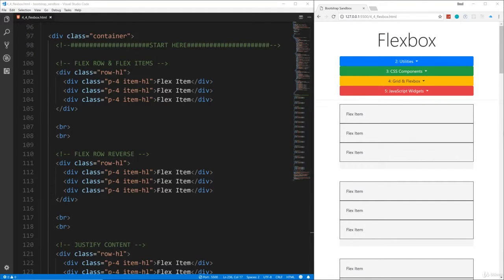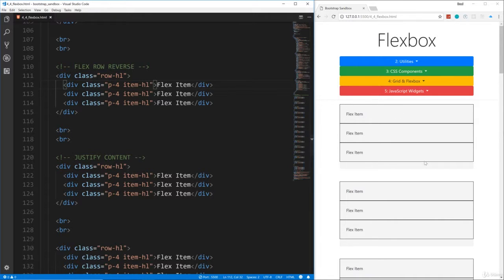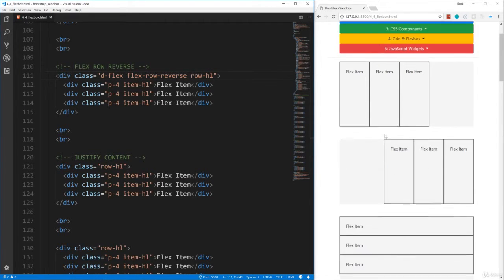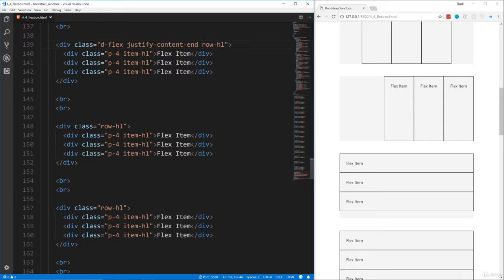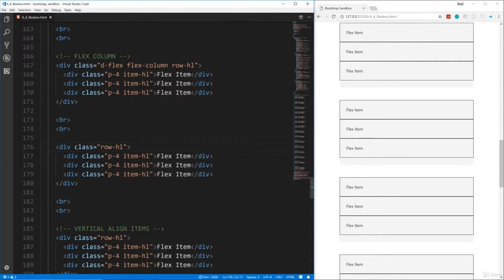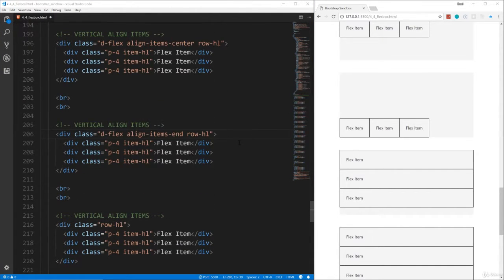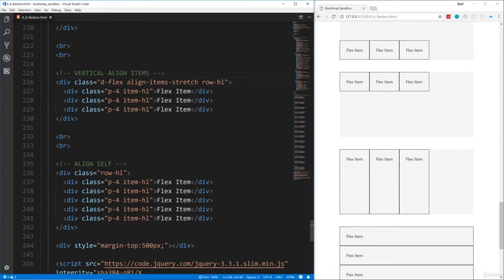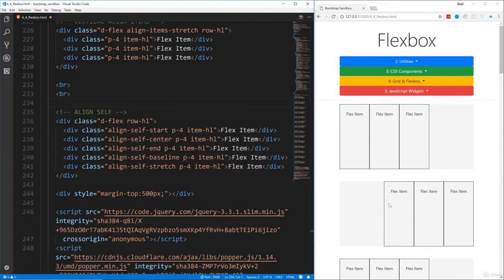028 Flexbox Classes